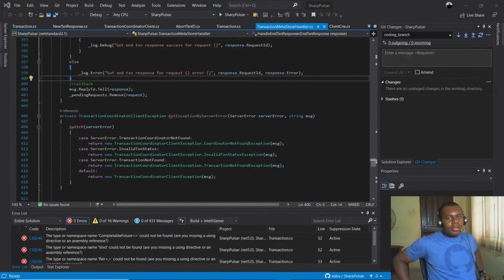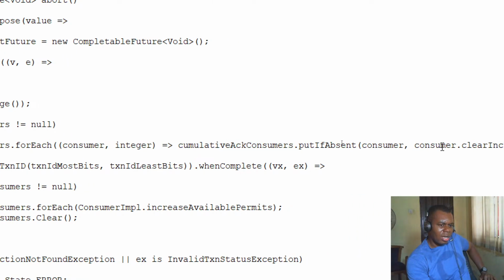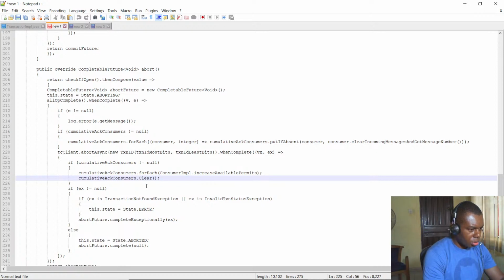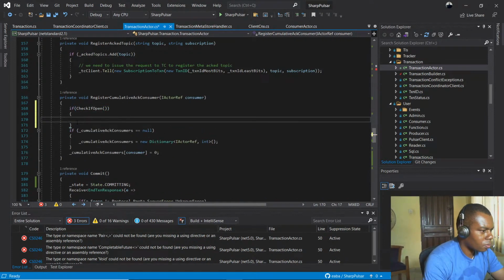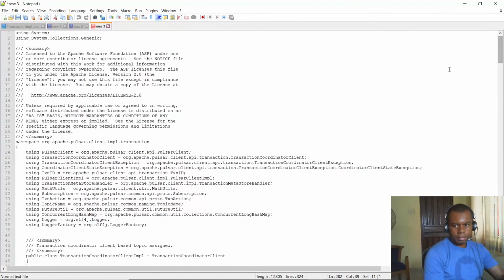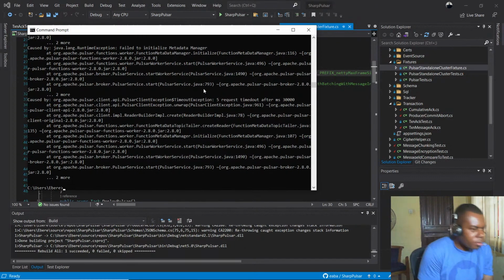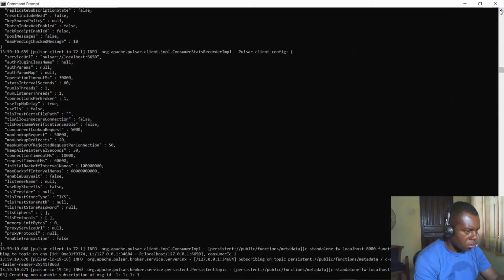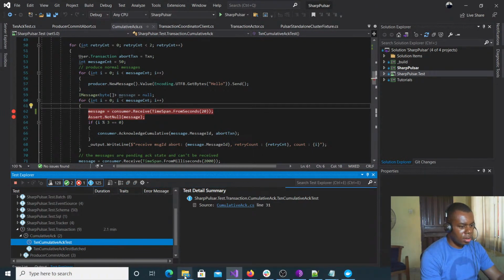SharpPulsar: The making episode 3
Watch me live code the next major of SharpPulsar for ApachePulsar